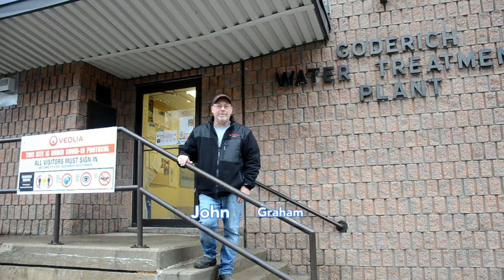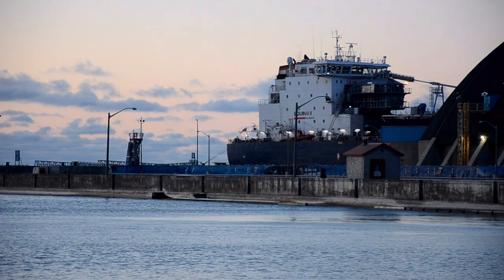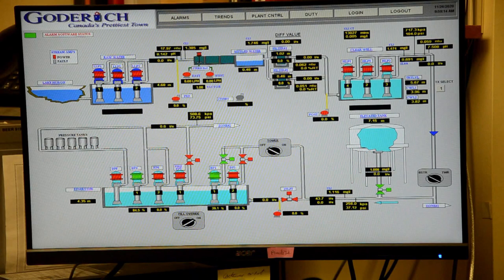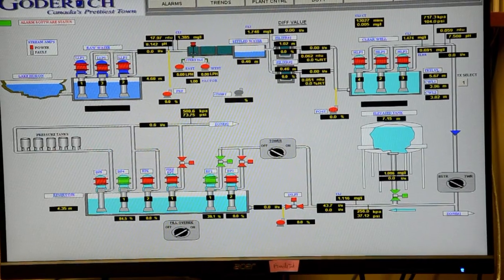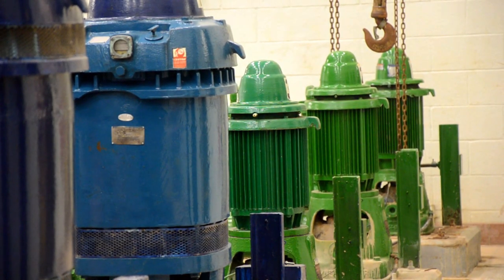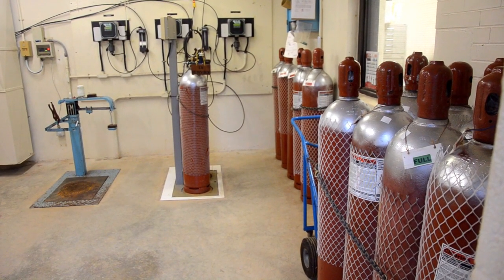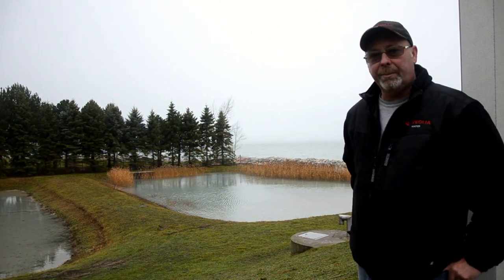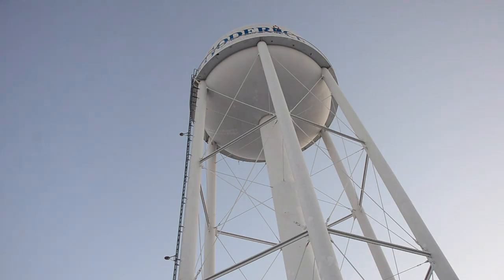Lake Huron water treatment in Goderich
This virtual tour of the Goderich Water Treatment Plant is hosted by John Graham, Environmental Representative on the Ausable Bayfield Maitland Valley Drinking Water Source Protection Committee (SPC), and Project Manager with Veolia Water Canada Inc., and Cory Dulong, Senior Lead Operator. This video helps take viewers through the complex system from intake pipe, screening debris, initial treatment, filtering, chlorination and continual testing to distribution through the Goderich water system – an eight-hour process.